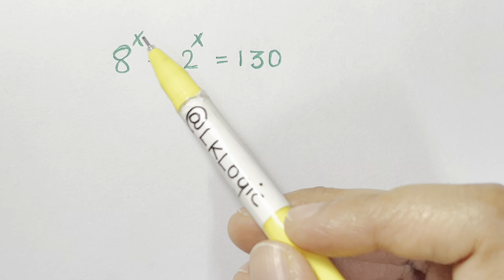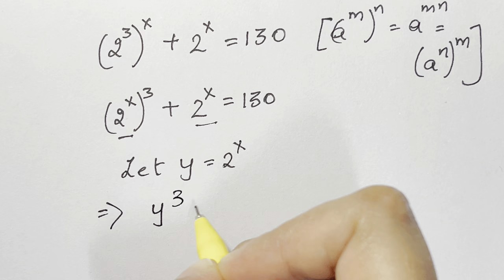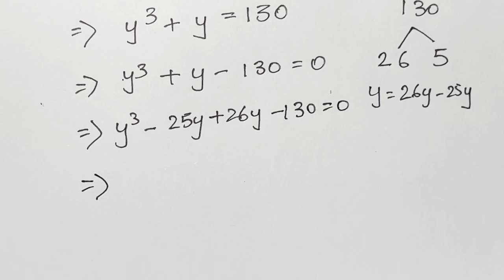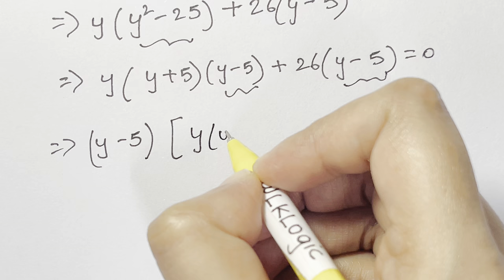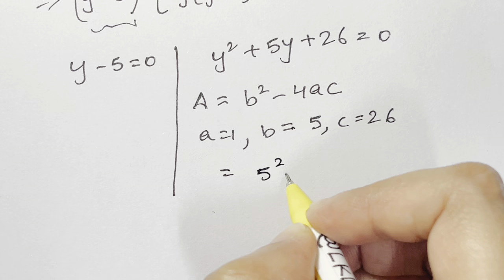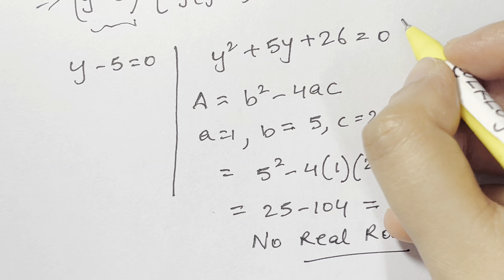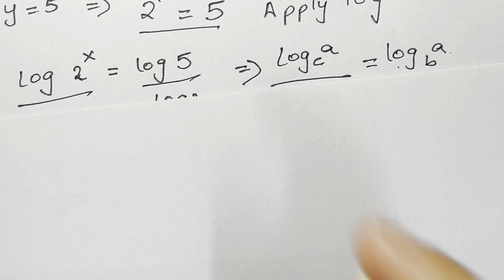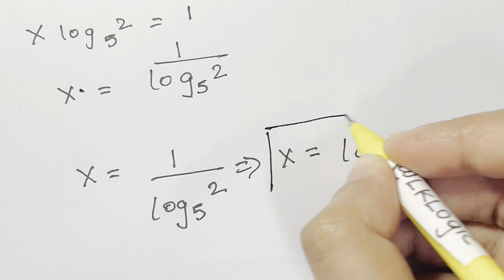Mexico - A Nice Math Olympiad Exponential Problem